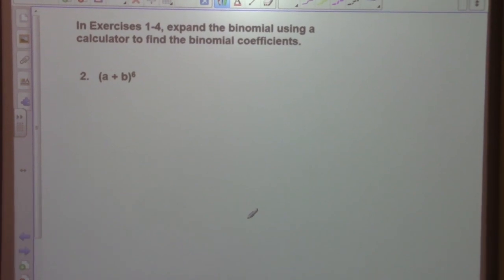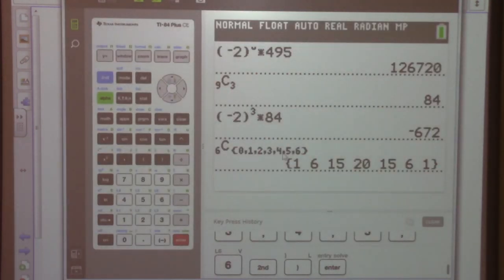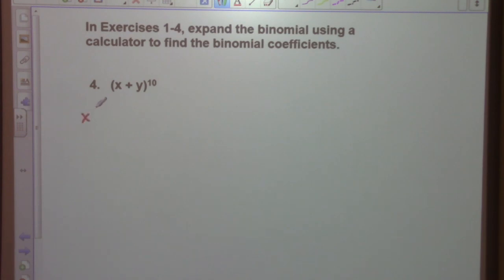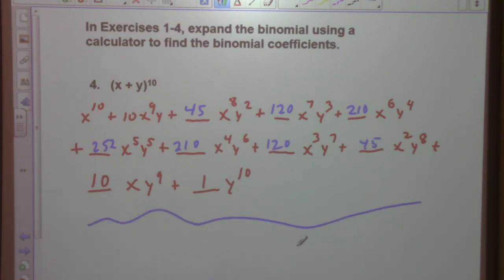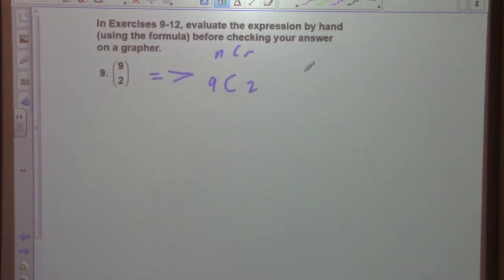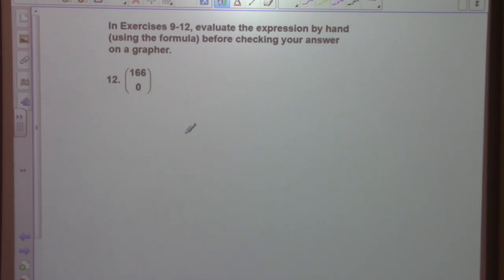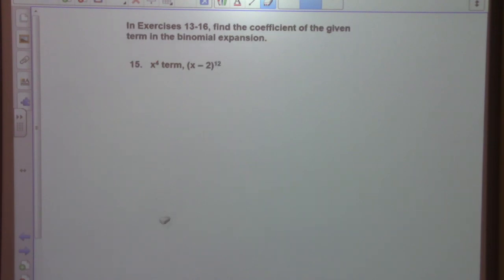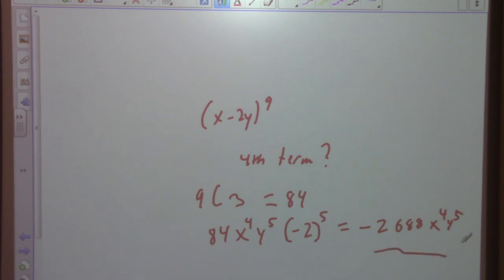Precalculus Class 12/7/20 Chapter 9.2 Exercises 1-14 Binomial Expansions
In this class we expand binomials using Pascal's Triangle and using the ti 84 calculator.  We also use the binomial theorem formula.